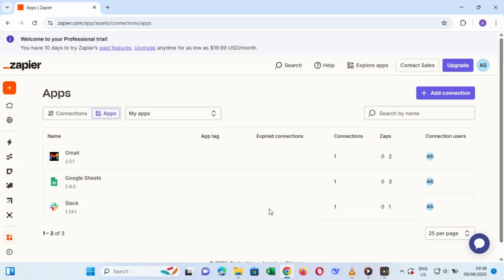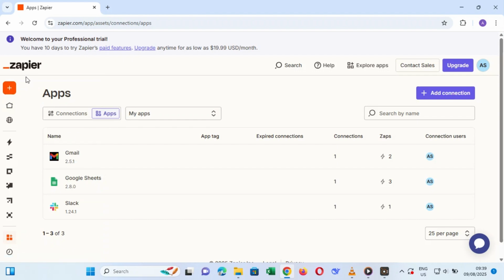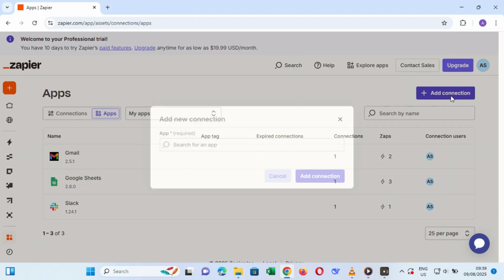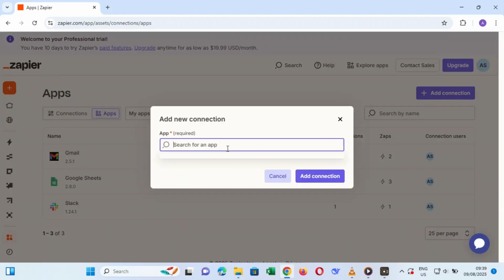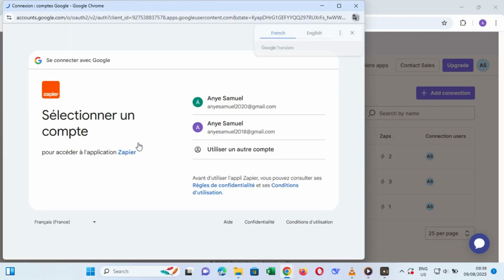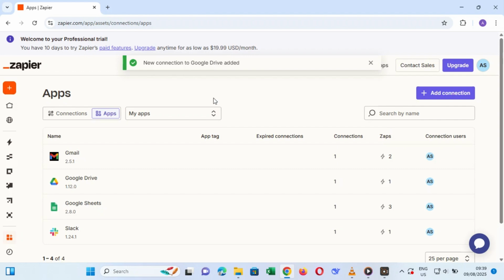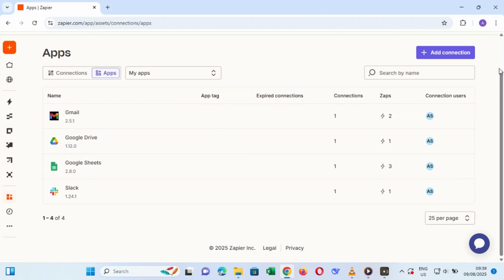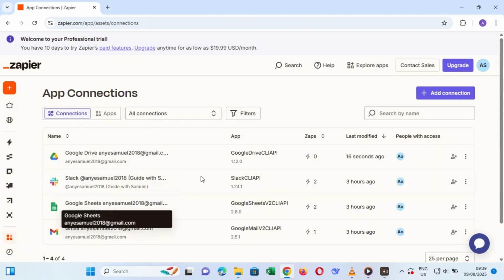How to Connect Google Drive to Zapier ☁️ | Full Step-by-Step Guide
Want to make Google Drive work smarter for you?
In this tutorial, I’ll show you how to connect Google Drive so you can easily link it with other apps, share files instantly, and automate file management.

Here’s what you’ll learn:
• How to set up Google Drive connections
• How to link Google Drive with productivity tools
• Tips for secure and efficient file sharing

Perfect for teams, freelancers, and anyone who works in the cloud.